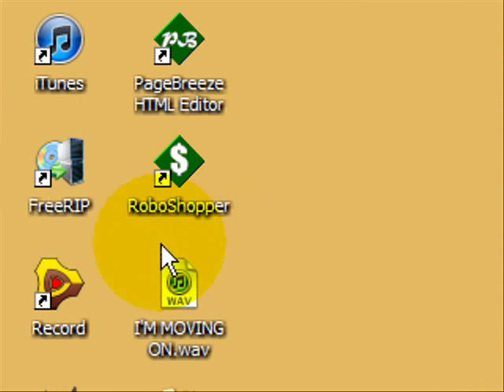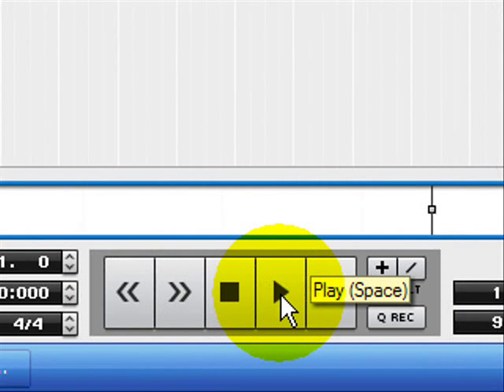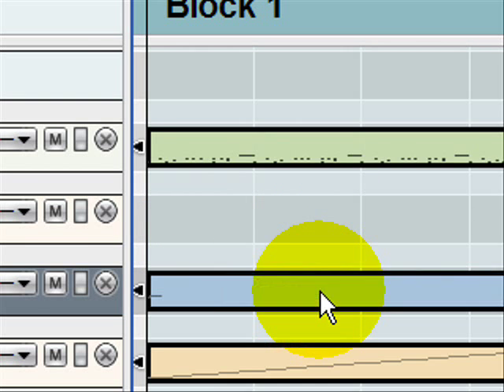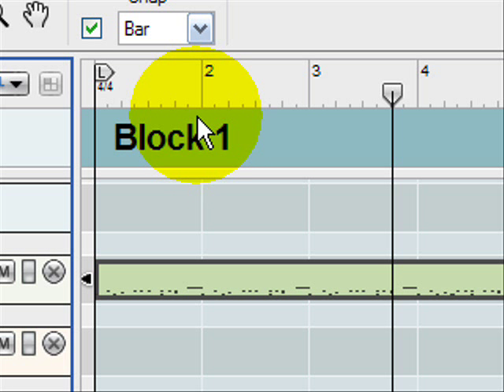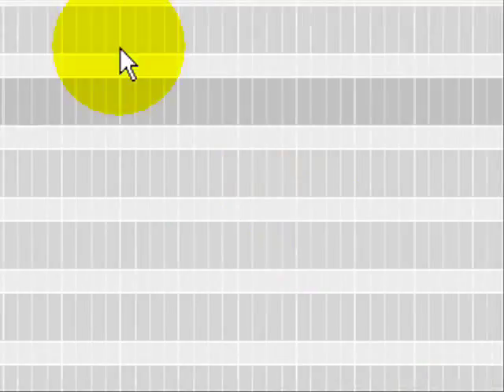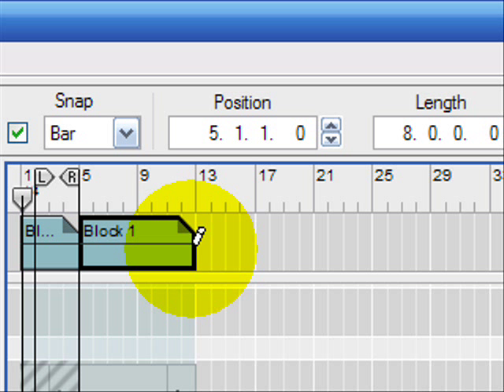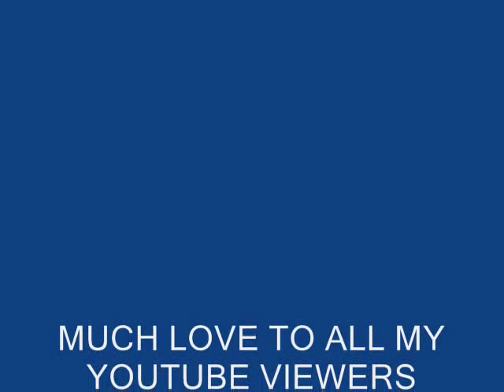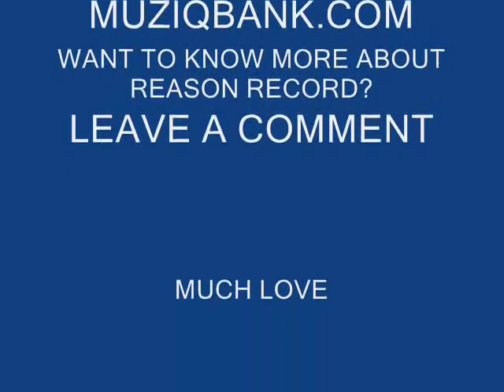REASON 5 RECORD 1.5 BLOCKS TUTORIAL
This video is for people who may need more help with blocks in reason 5